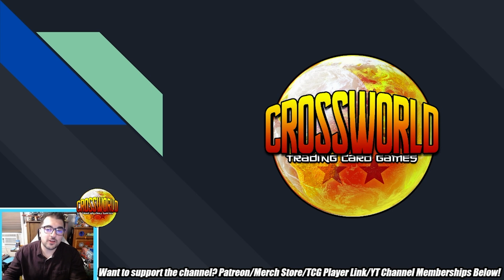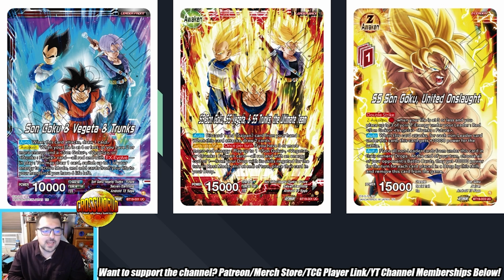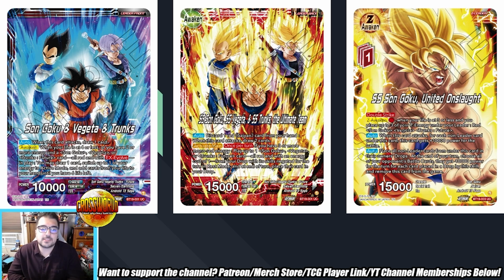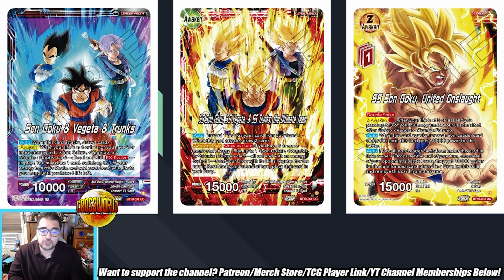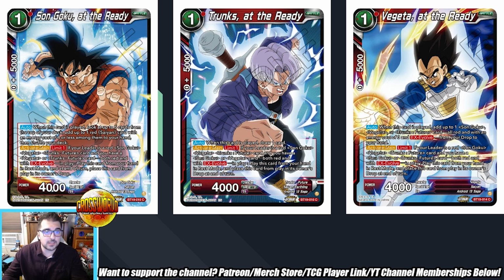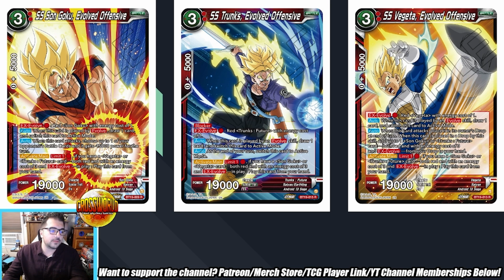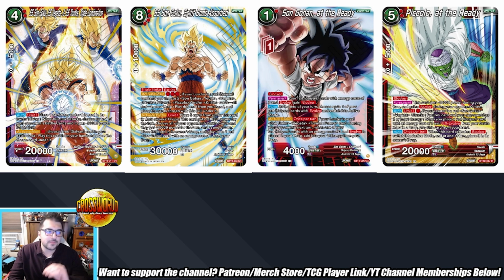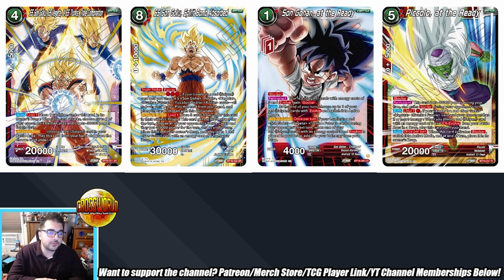The Worst Boss Card in Fighter's Ambition - Dragon Ball Super Card Game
- Support the creation of my comic book, New Mafia: Genesis, on IndieGoGo!